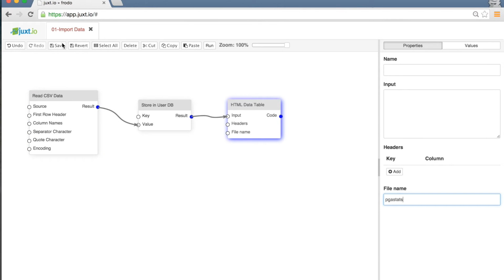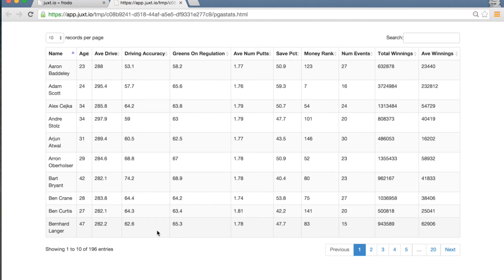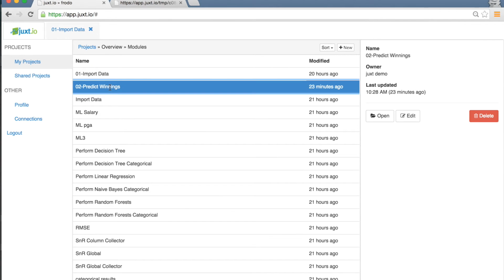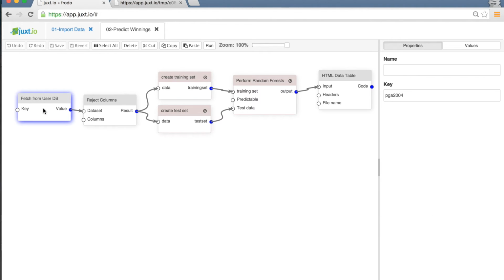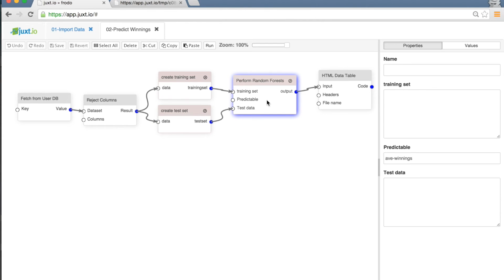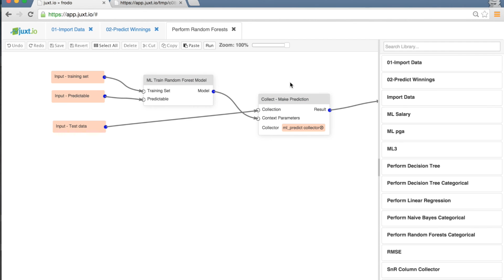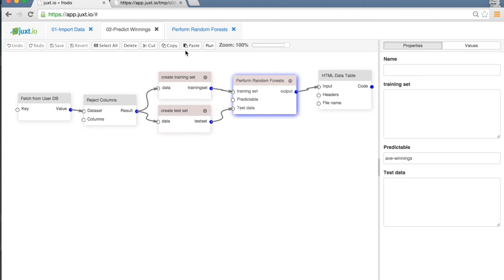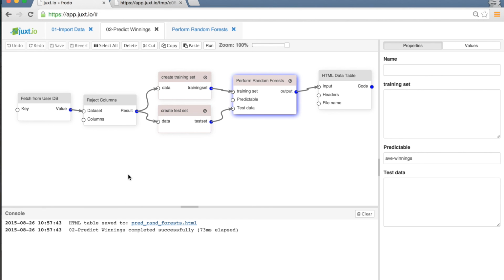Juxt Screencast 1 - Platform overview